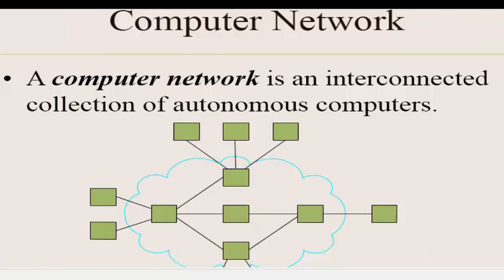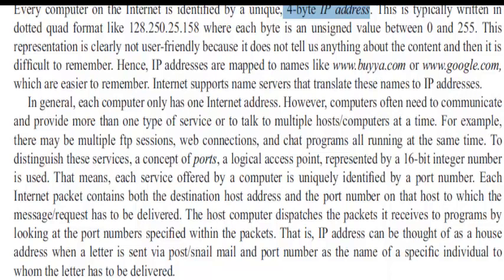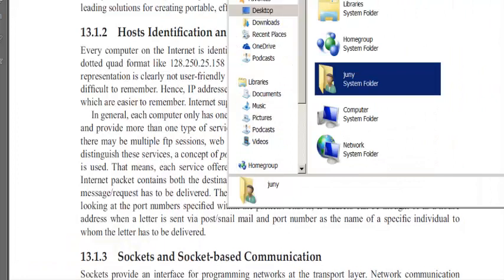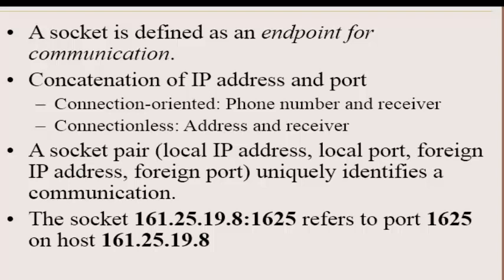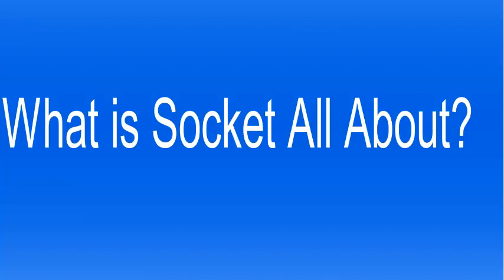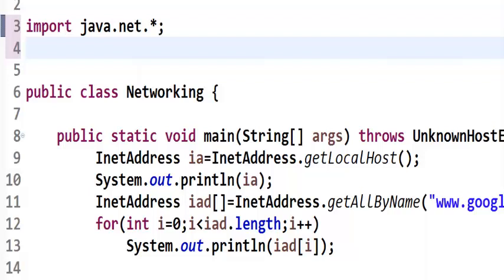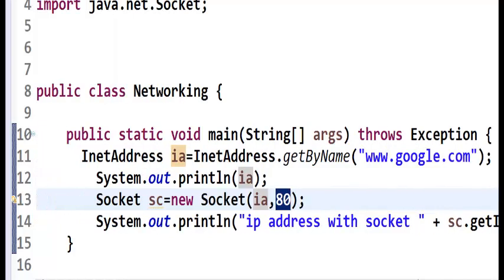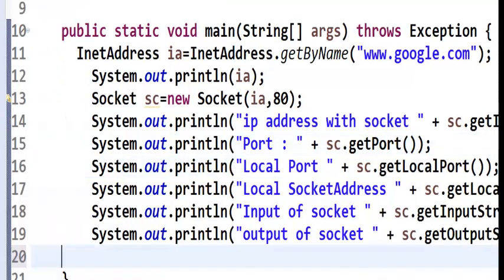Java Networking Lecture 1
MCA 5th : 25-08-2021